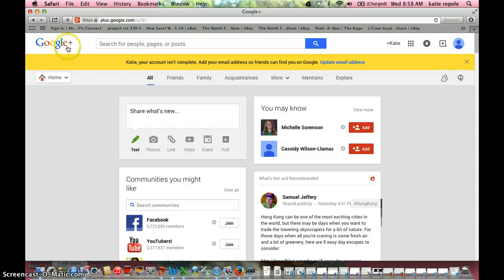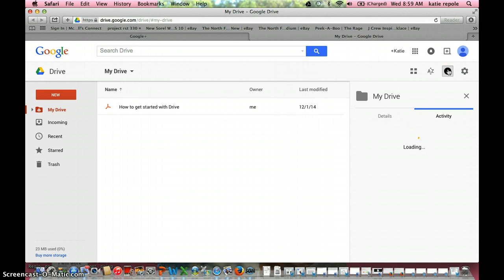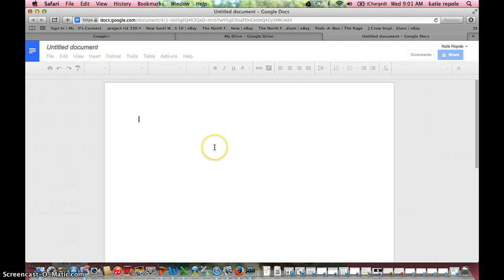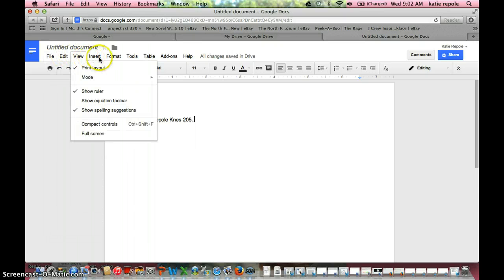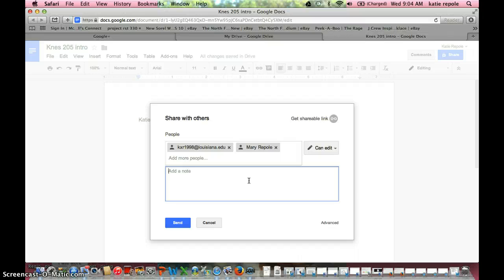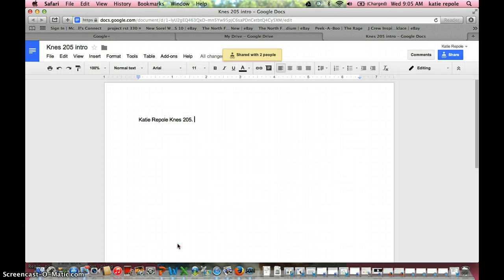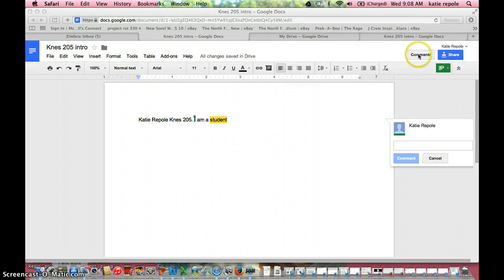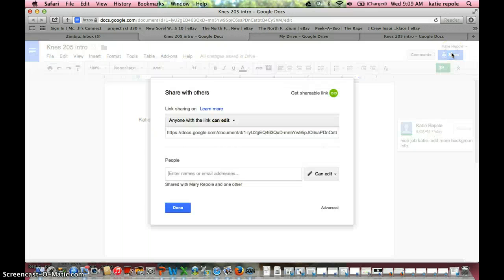googl drive and google docs screencast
tutorial on how to use google drive and google docs